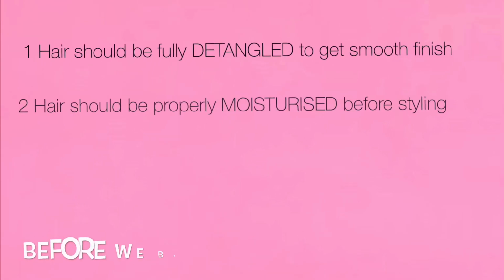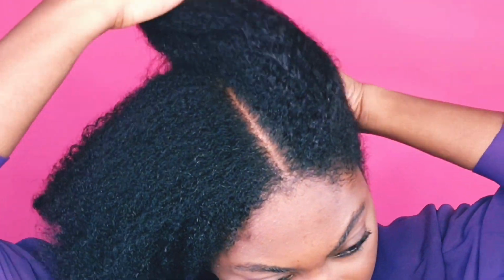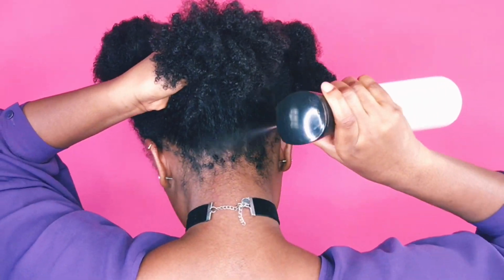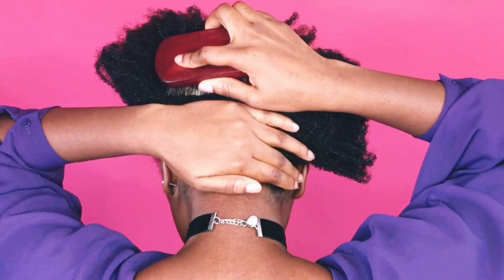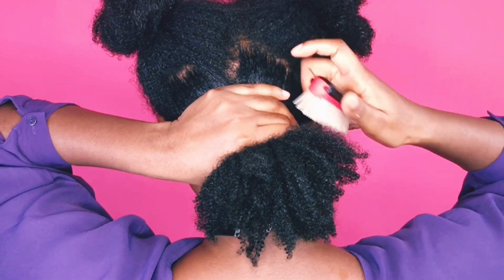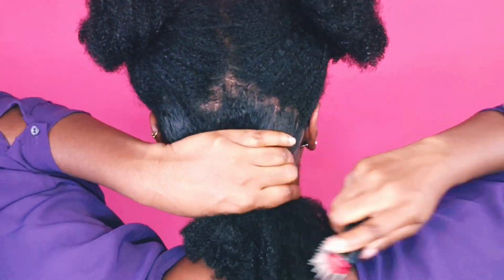How To: Wavy SLEEK Bun w/ Exaggerated HAIRLINE Look *Thick Type 4 Natural Hair*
Hello guys!
    Welcome to / back to my channel.

Hair in video: Freshly washed, detangled and moisturised. Still shrunken from wash day.
- For more + where you may get the products used in video

    Mornings by Jef Kaale
    Blue Window by Jef Kaale

✧ E N Q U I R Y - C O L L A B - B L O G - S T O R E ✧